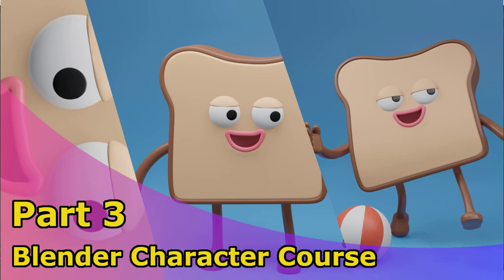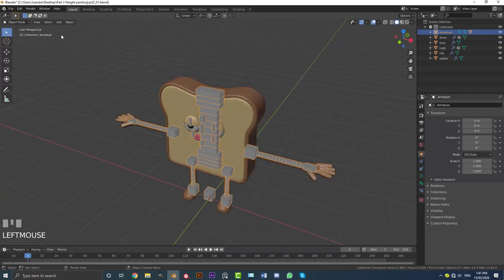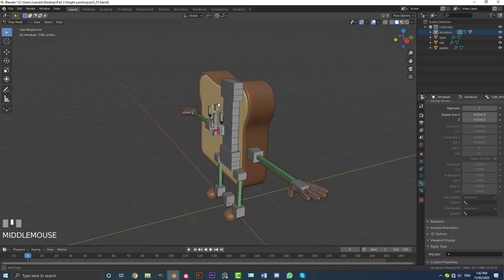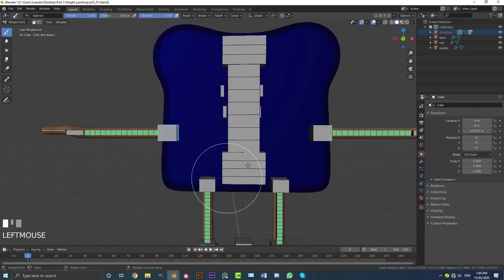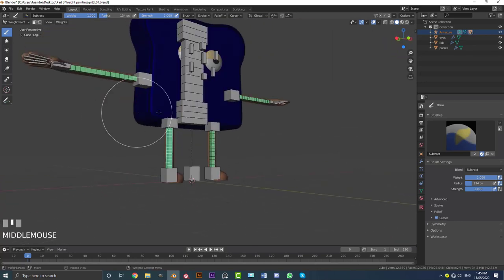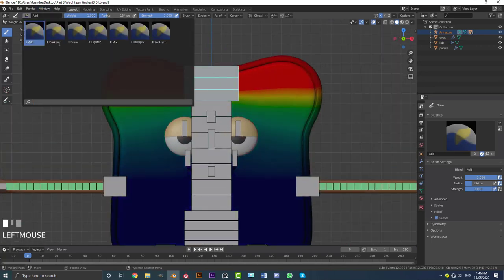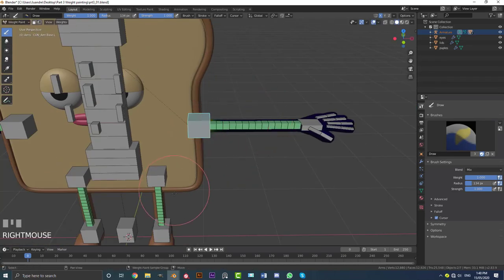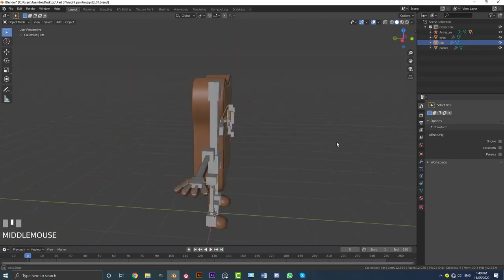Blender Tutorial: Making Mr Toast [Part 3, Weight Painting]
Welcome: This is part 3 (Weight Painting) of a five part Blender course I am creating for YouTube. In this third part of the course you will learn how parent our character (Mr toast)to the rig we made previously in part 2.

_Quick links_

👍 Your likes are also very much appreciated👍